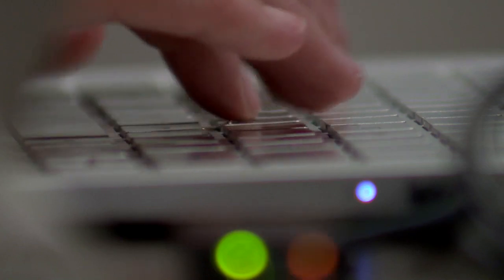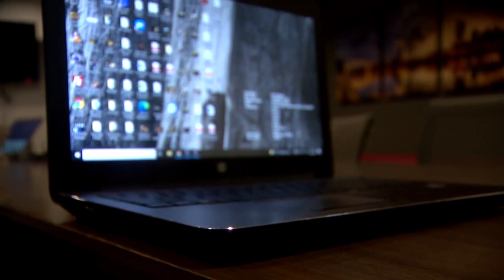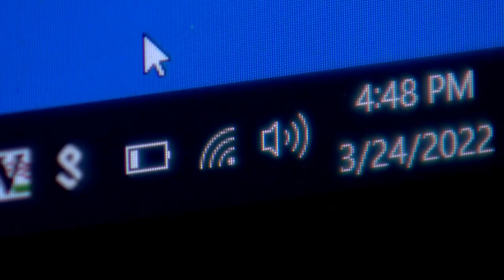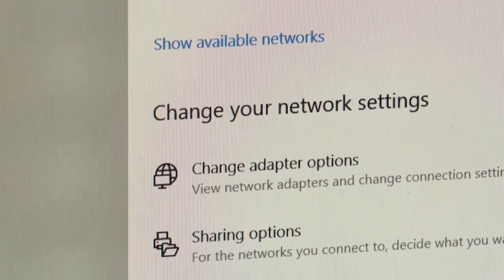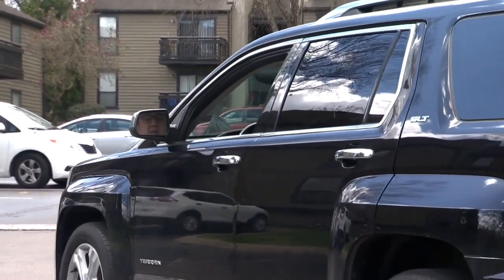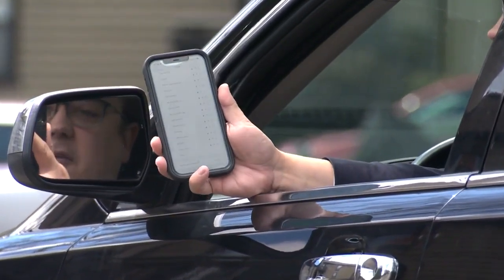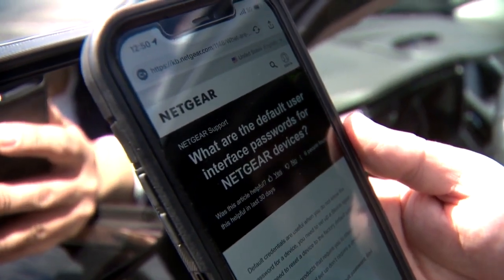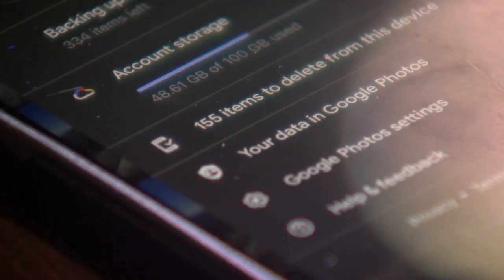FBI provides tips on how to combat cyberattacks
This week, President Joe Biden warned yet again of intelligence showing that Russia is exploring options for potential cyberattacks in the United States in response to the sanctions the U.S. levied against the country as a result of its invasion of Ukraine.